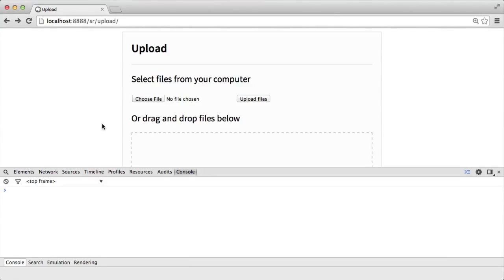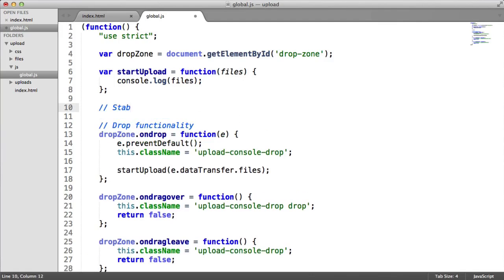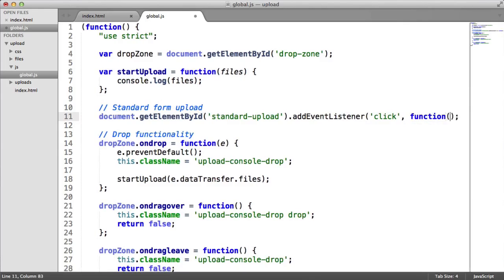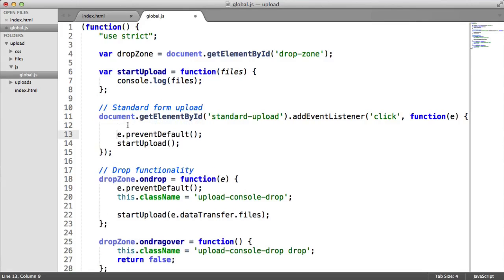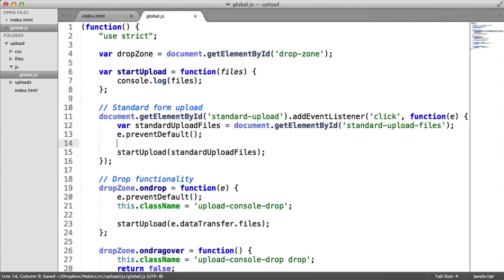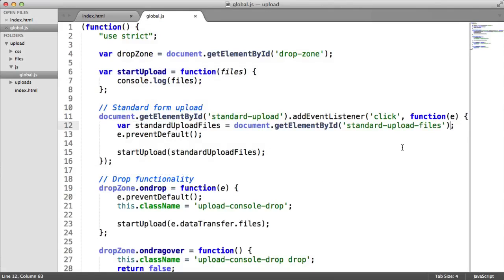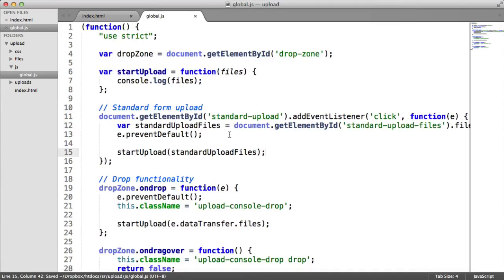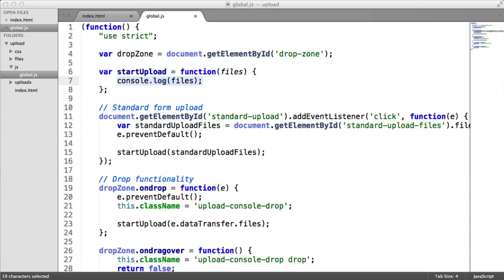Create Drag & Drop File Uploader For Website part 4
Create Drag & Drop File Uploader For Website